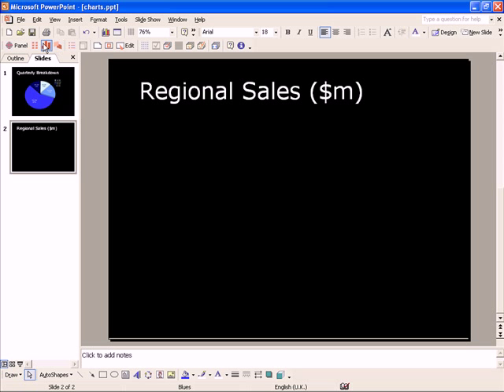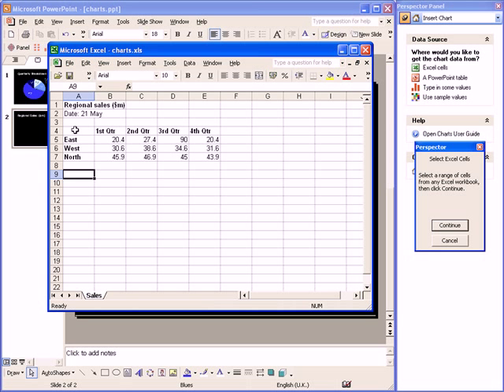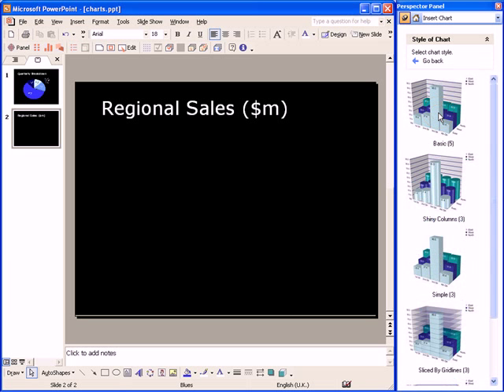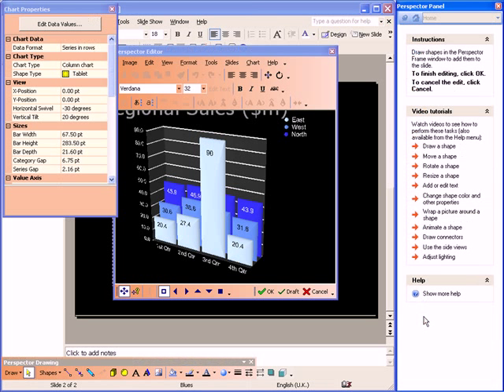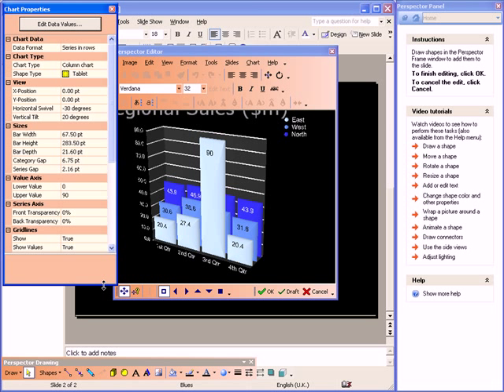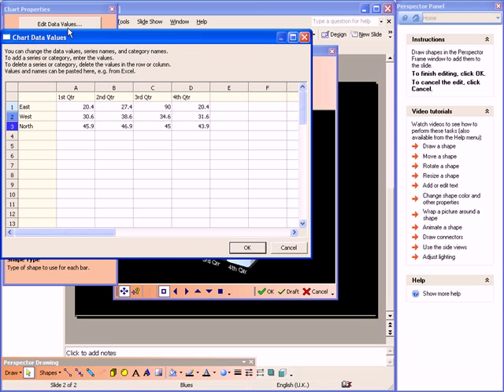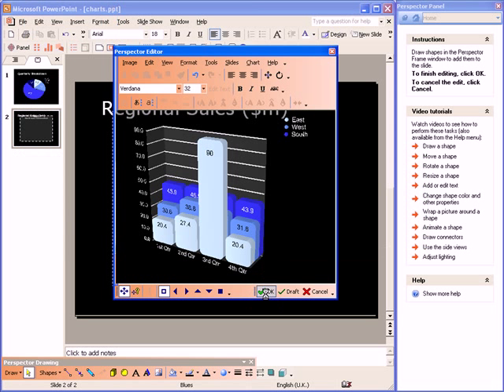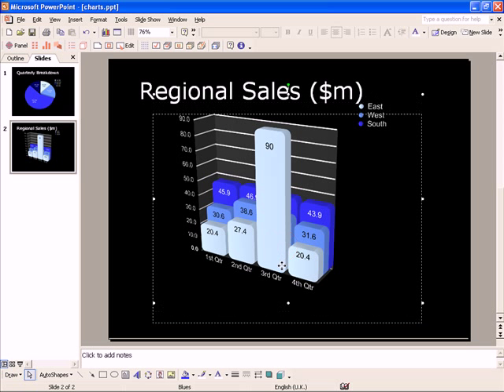Add 3D chart to PowerPoint with Perspector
How to use Perspector to add a 3D chart to a PowerPoint presentation slide. Perspector is a 3D add-in for Microsoft PowerPoint.

This shows how a 3D chart is added using data from an Excel spreadsheet, although a PowerPoint table could have been used.